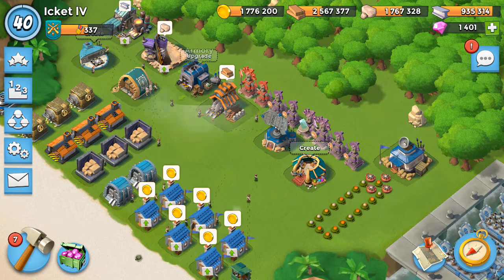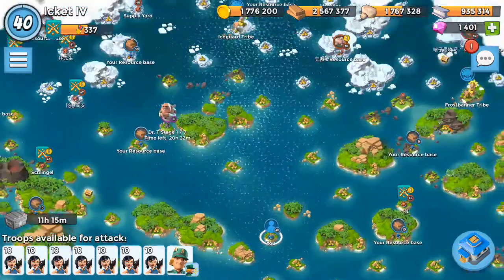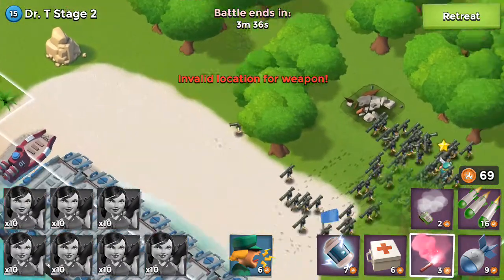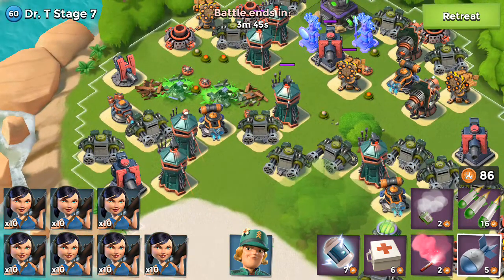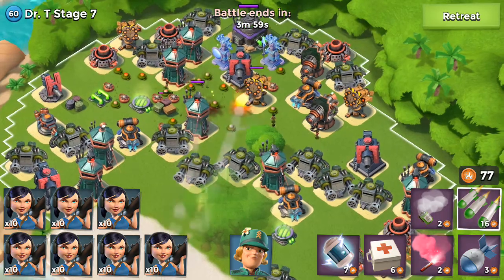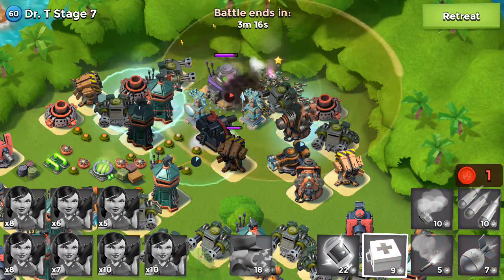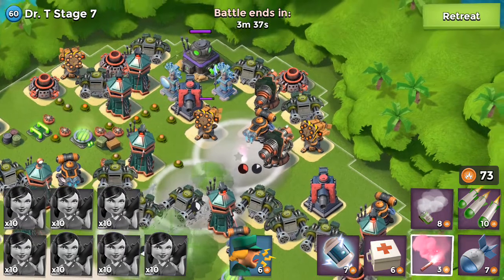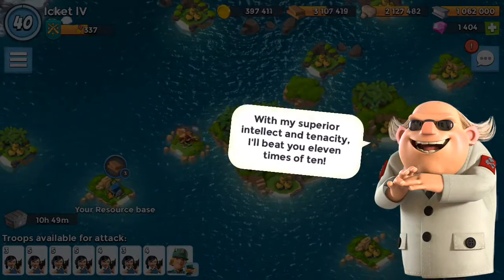Boom Beach DrT Tropical Sep 16 With My Mini Me HQ16 Account All 7 Stages Down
Stages 1-6 Unboosted but 7 was nasty so hade to boost :/